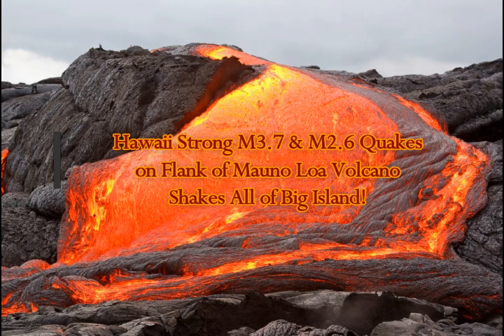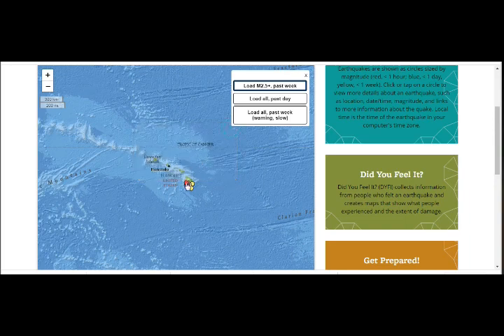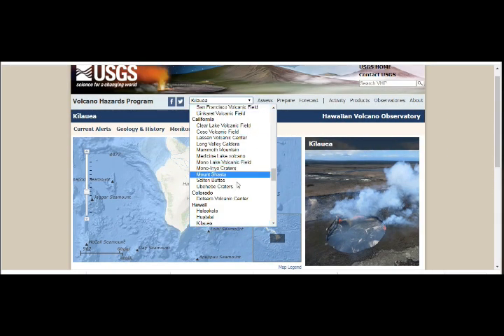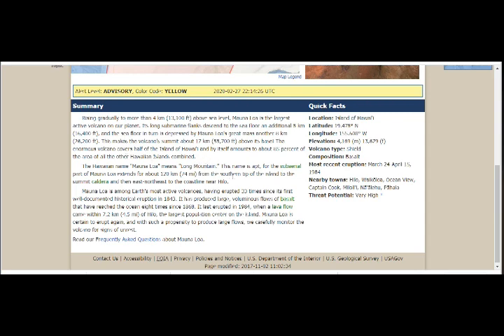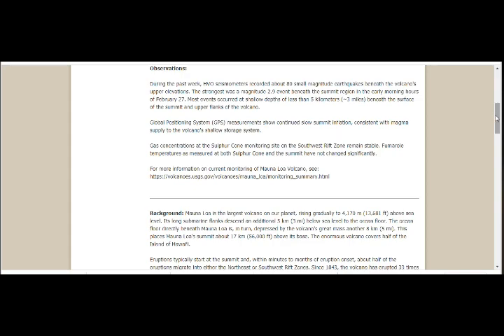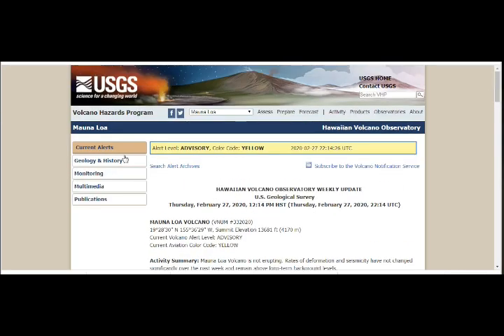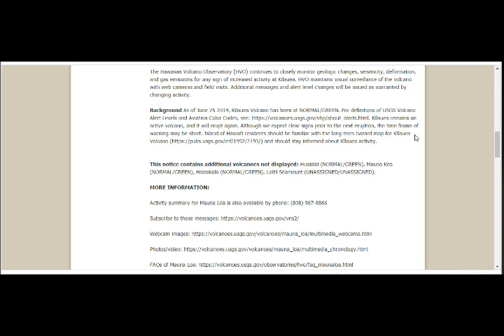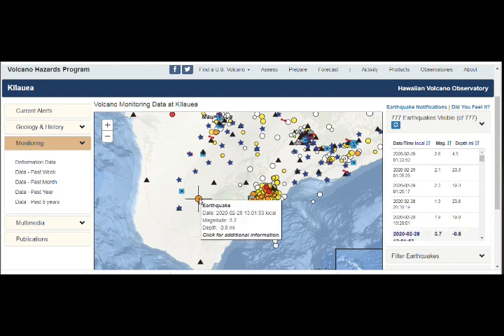Hawaii Strong M3.7 & M2.6 Quakes on Flanks of Mauna Loa Volcano Shake All of Big Island!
Please Support:
5) Thumbnail image - volcano hawaii-volcano-earthquake-765135 getty.jpg